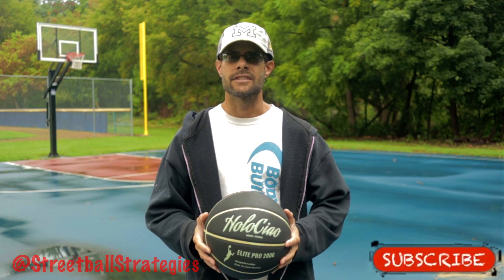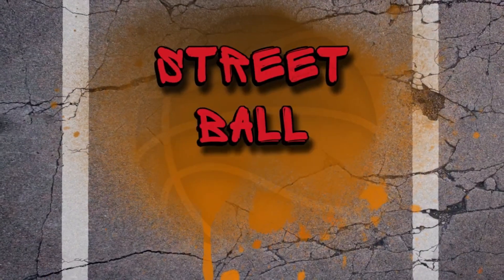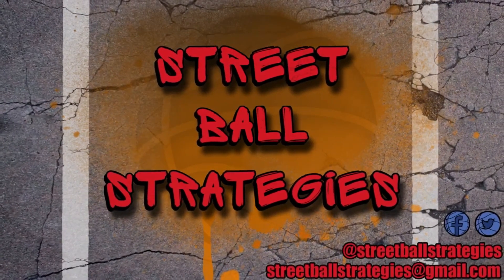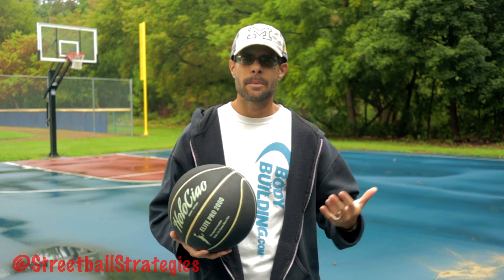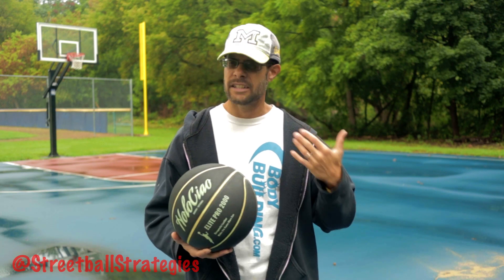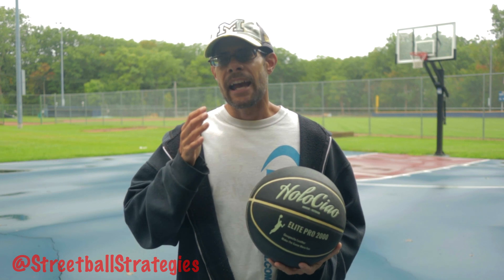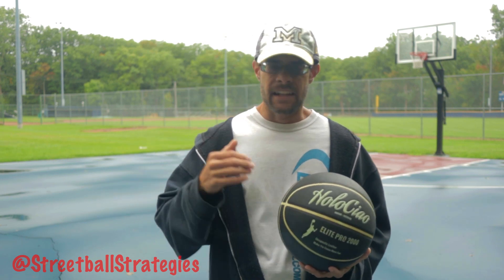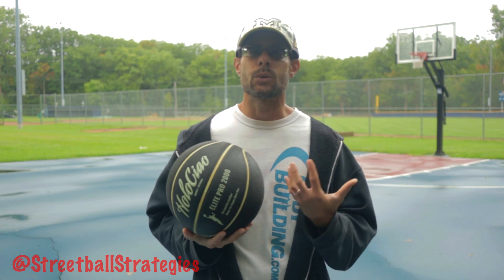Advantages (and disadvantages) Of Playing Basketball 21 (Everybody vs. Everybody)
21 is a classic everybody vs. everybody basketball game. There can be distinct advantages, as well as disadvantage of playing. Today, I talk about how to use games like 21 to improve your game, and pitfalls to avoid. Let's do it...

TIMESTAMPS:
0:00 Intro
1:54 Advantage # 1
3:54 Advantage # 2
5:21 Advantage # 3
7:16 Advantage # 4
10:35 Disadvantage # 1
12:44 Disadvantage # 2
17:47 Beware of...
19:49 You're gonna need this:
21:23 Outro

Welcome to Streetball Strategies! I’m Tony. I’ve dedicated my life to exploring my potential for streetball mastery.

I wasn’t born with standard basketball talent. I’m not tall. At best I was average of speed, quickness, and jumping ability. Also, I’m very nearsighted, with sensitivity to light. Because of this, any court I stepped on I was automatically the least talented player at hand. But I loved ball. And I wanted to be able to compete with anyone who stepped up by pushing myself to discover the extent of my abilities.

Without conventional talent at my disposal, I soon learned that even the sharpest and most polished basketball skill set would only level the playing field for me so much. I was still at a noticeable disadvantage on the court. So, I began to explore unusual avenues of streetball manipulation. Aspects of the game that were sorely overlooked by my contemporaries. Regardless of how small or seemingly insignificant, I looked for every advantage to improve my game even just the slightest bit more. Over time, I combined all of those small advantages (strategies), with good old fashioned hard-work to not only compete with any player in my path but elevate my game to heights I never could’ve imagined.

That’s what I want to do for you. This isn't a channel about streetball ankle breakers, or streetball moves, or streetball highlights or even plain ol' basketbal highlights. It's not even really about basketball drills. I want to teach hardcore streetballers who may not be very talented how to discover the depths of their own potential using strategies more gifted or accomplished players would probably not even consider. And by doing this, establishing a streetball legacy of their own.

Intro by Paul Draws Daily (facebook)

My Gear:
HPUSN Softbox Lighting Kit
MAGIPEA Tablet Stand Holder
Rovtop Professional Lavalier Lapel Microphone
Artman GoPro Hero 5/6/7 1480mah Replacement Batteries
TELESIN CPL Camera Lens Polarizing Filter
Sabrent Flexible Tripod
ULANZI V2 Housing Case Vlogging Frame
EDUTIGE ETM-001 Microphone
GoPro Pro 3.5mm Mic Adapter
GoPro HERO 7 Black
SanDisk 128GB Extreme MicroSDXC UHS-I Memory Card